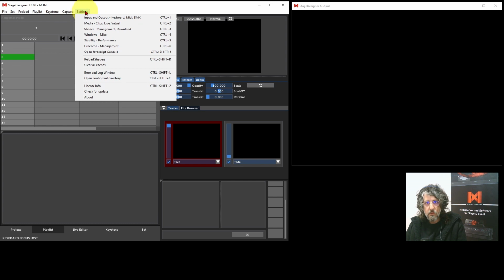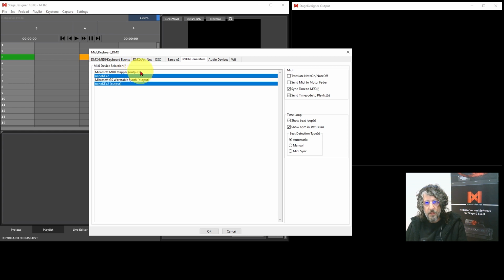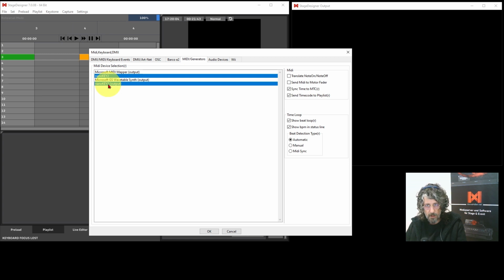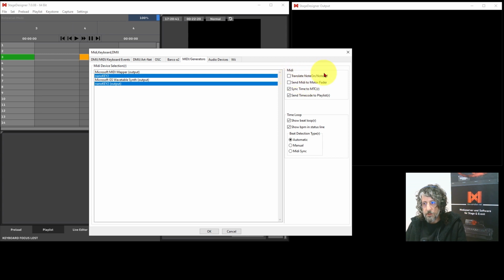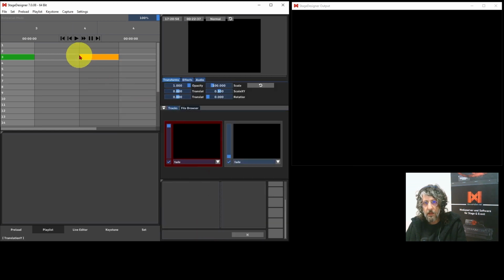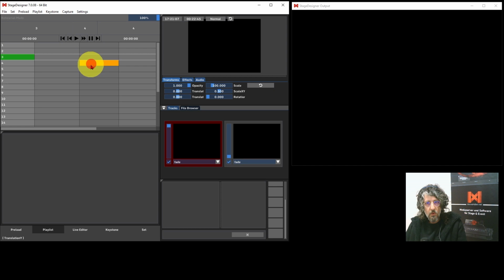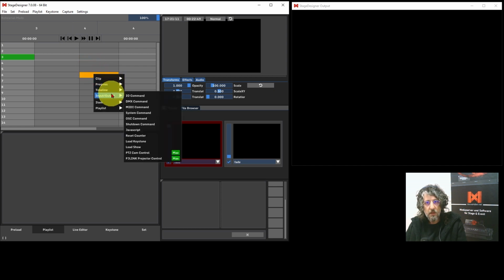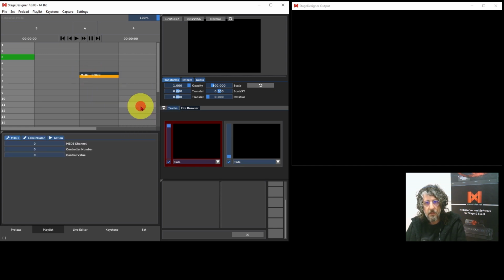Tutorial #22 StageDesigner - Midi